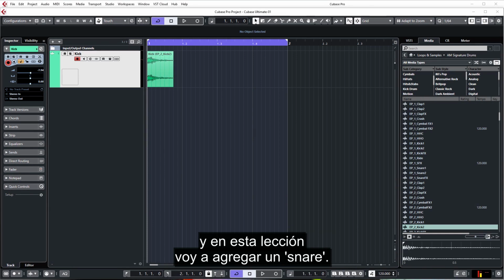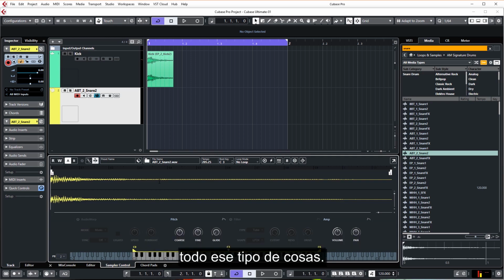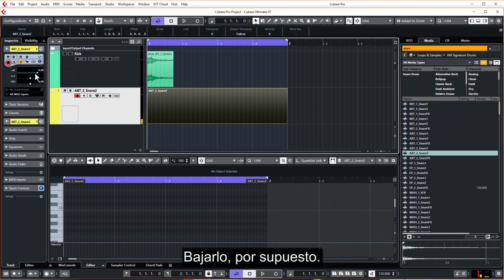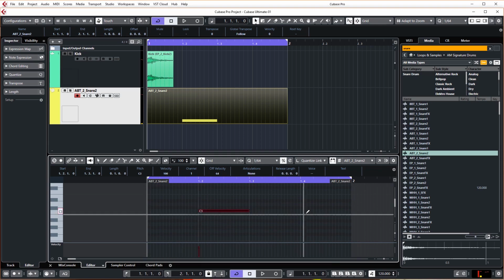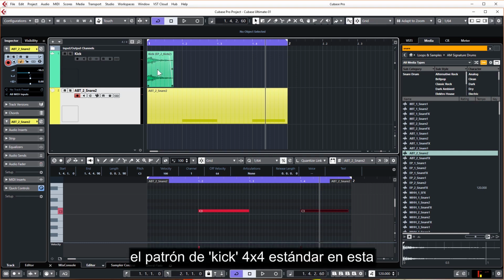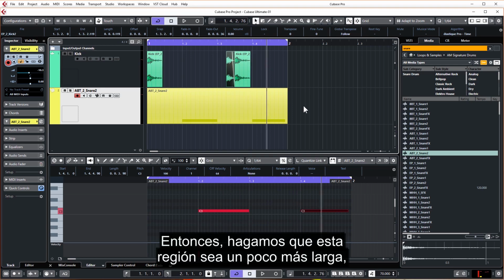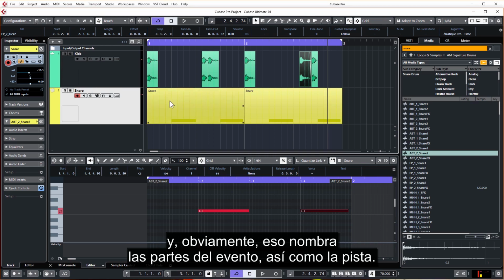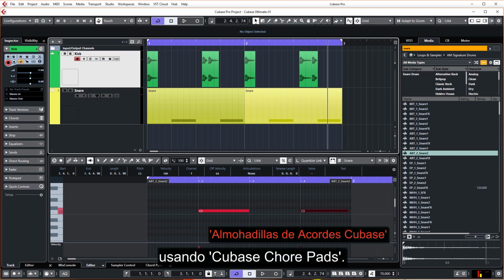Cubase 10 Tutorial Para Principiantes - Lección 2 ( Subtitulos en Español )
La mejor guía para principiantes de cubase

Cubase con subtitulos en español.

Cubase tutorial en Español

Cubase para principiantes